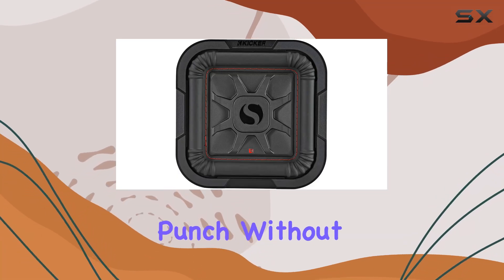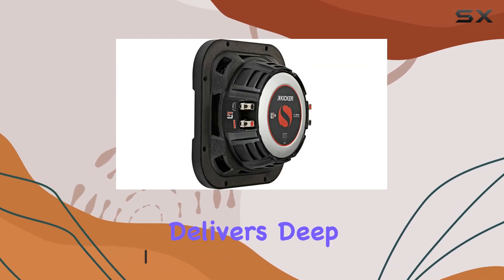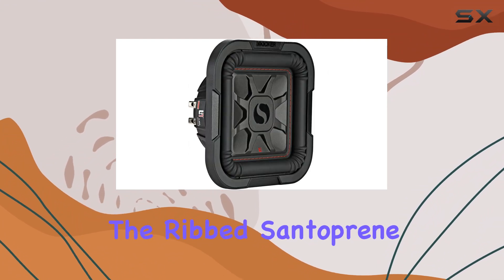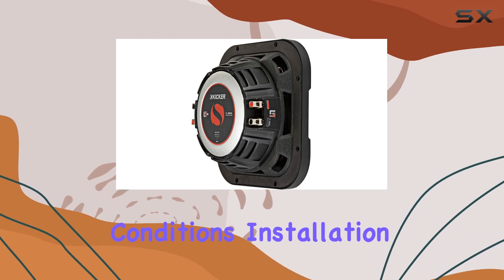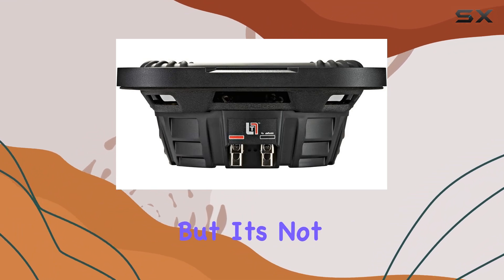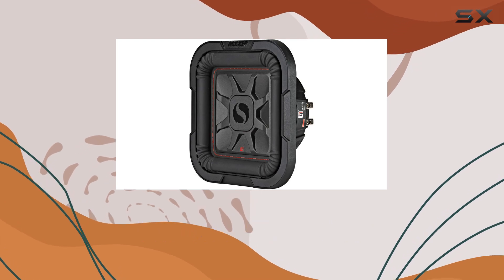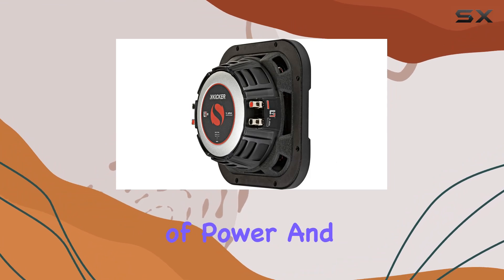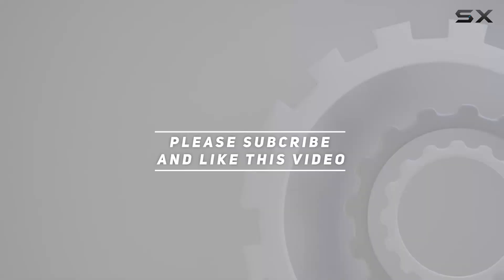KICKER 46L7T84 8" Subwoofer: Unleash Powerful Bass on the Road!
0:00 Intro
0:06 Review

Things that we mentioned in this video:
Kicker 46L7T84 8" 700 : B07NSBGT15